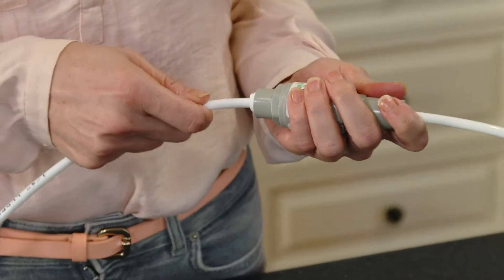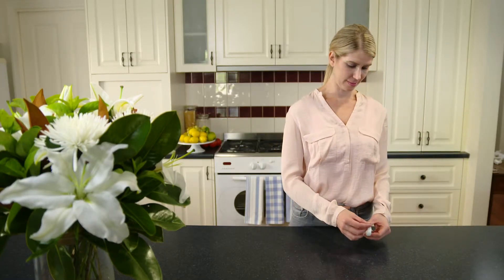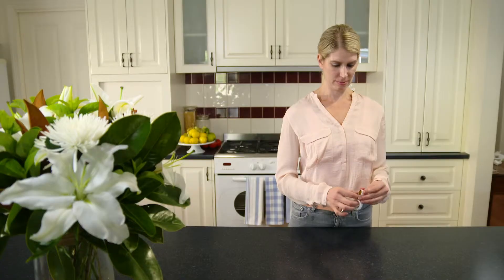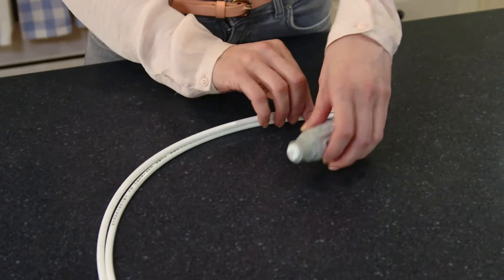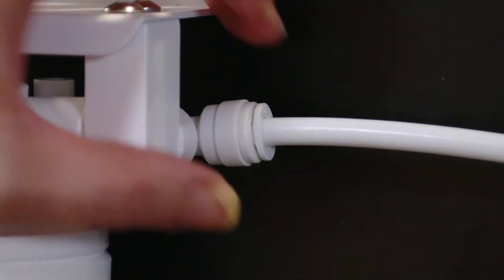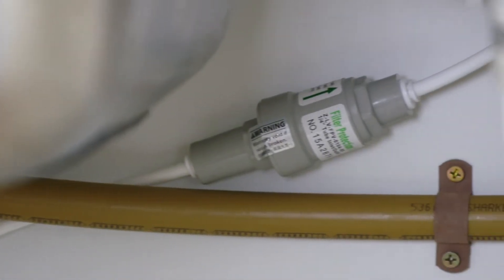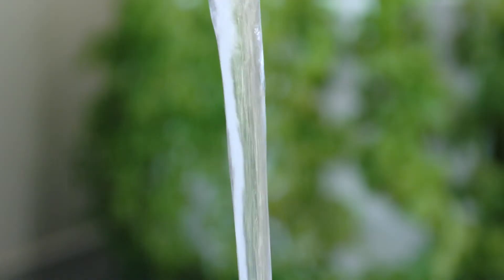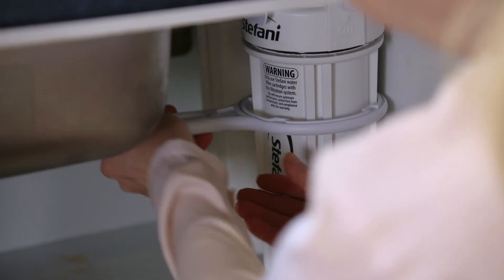STEFANI INSTALLATION TECHNIQUES